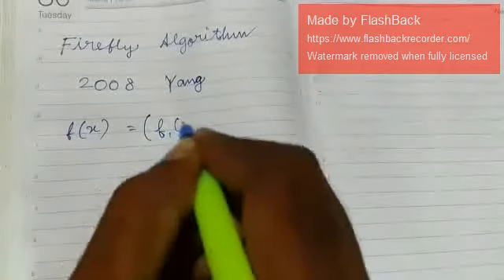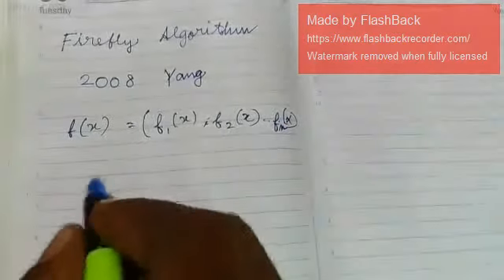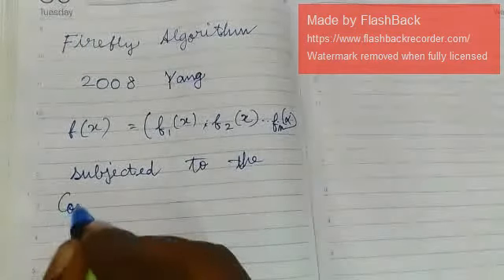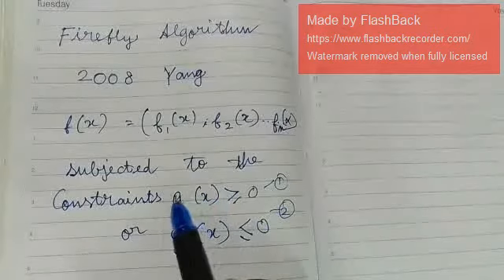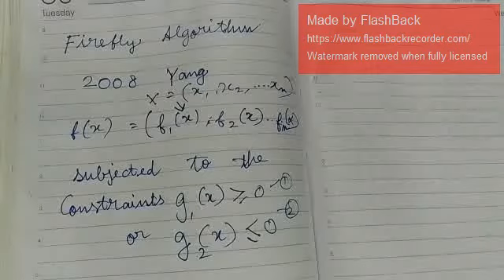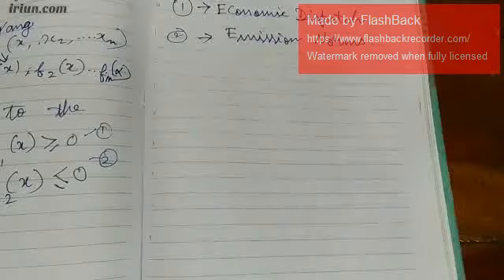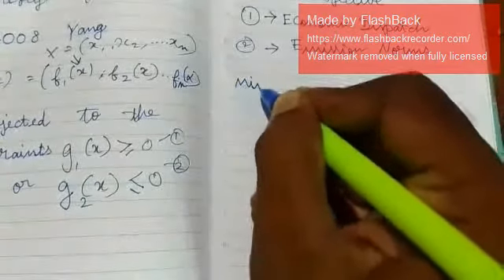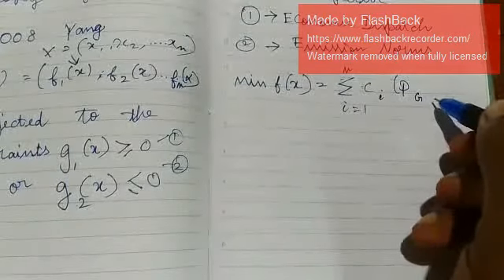Firefly Algorithm Applied to Economic Dispatch - Part 1 of 2, Buy MATLAB Code and Projects online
Among the nature inspired algorithms - Firefly is used by students and researchers to optimize their objective functions.
- This video is about a intro to the Firefly Algorithm used for Economic and Emission Dispatch.
This Economic load dispatch (ELD) is an important operational problem of the power system, aiming to reduce the Power loss. The firefly algorithm (FA), a heuristic numeric optimization algorithm inspired by the behavior of fireflies, appears to be a robust and reliable technique. This work  presents a self adaptive FA for the solution of the ELD problem. The proposed algorithm (PA) is applied to the standard IEEE 30 bus test system and the result are presented to demonstrate its effectiveness.

The Firefly Algorithm (FA) can be applied to solve the Economic Dispatch (ED) problem, which is a fundamental optimization problem in power systems. The ED problem aims to determine the optimal allocation of power generation among different generating units to meet the electricity demand at minimum cost while satisfying various operational constraints.

When using the Firefly Algorithm for Economic Dispatch, the following steps are typically involved:

1.Formulating the objective function: Define the objective function that represents the goal of the Economic Dispatch problem. In this case, the objective function is to minimize the total generation cost, which includes fuel costs, startup costs, and other operational expenses associated with the power generation units.

2.Initialization: Initialize a population of fireflies as potential solutions, representing different power generation schedules for the units. Each firefly represents a candidate solution with a specific combination of generation levels for different units.

3.Encoding and decoding: Encode the variables in the problem, which are the generation levels of each unit, into the firefly's position. Decoding is done to convert the position back into the respective generation levels.

4.Firefly movement: Simulate the movement of fireflies based on their brightness or attractiveness. The brightness of a firefly is determined by the fitness value of its corresponding solution, which is evaluated based on the objective function. Brighter fireflies are considered more attractive and tend to attract other fireflies.

5.Attraction mechanism: Fireflies move towards brighter fireflies by adjusting their positions or solution values. The attraction strength depends on the distance between fireflies and their respective brightness values. Brighter fireflies exert a stronger attraction on neighboring fireflies.

6.Randomness and exploration: Introduce a randomization element to allow fireflies to explore the search space. This randomness helps prevent the algorithm from getting stuck in local optima and encourages global exploration.

7.Light intensity update: Update the brightness or fitness values of fireflies based on their new positions and solution values. This update reflects the improvement or degradation in the objective function value.

8.Operational constraints: Ensure that the generated power levels for each unit satisfy operational constraints, such as capacity limits, ramp rate limits, and other technical constraints.

9.Termination condition: Define a termination criterion, such as a maximum number of iterations or reaching a satisfactory solution. Once the termination condition is met, the algorithm stops, and the best solution found so far is considered the optimal economic dispatch schedule.

The Firefly Algorithm iteratively repeats steps 4 to 9 until the termination criterion is satisfied. Throughout the iterations, fireflies move towards brighter fireflies, exploring and exploiting the search space to find an optimal or near-optimal solution for the Economic Dispatch problem.

By using the Firefly Algorithm for Economic Dispatch, it is possible to obtain the optimal generation schedule that minimizes the total generation cost while meeting the operational constraints of the power system. This helps in achieving efficient and cost-effective power generation and load balancing.

EXPERT AGENCIES
Registered Under SSI – Government of Tamil Nadu
145/A, Moven Street, Sorathur Village and Post,
Panruti [T.K], Cuddalore District, Tamil Nadu - 607805,